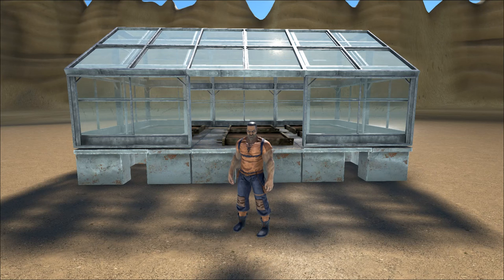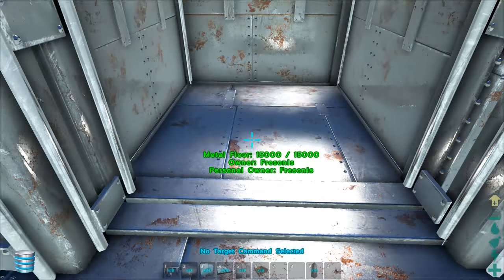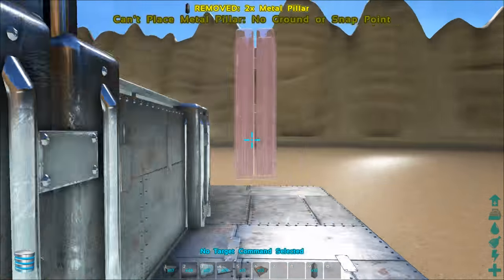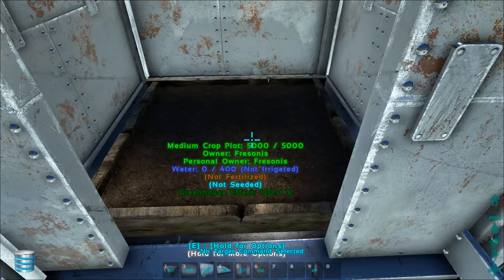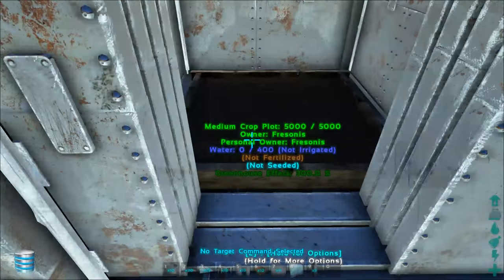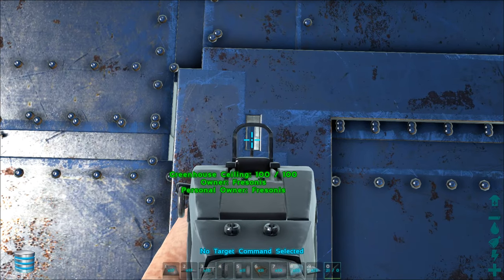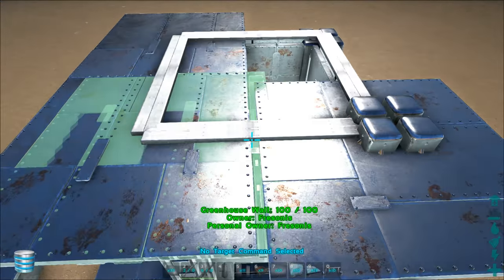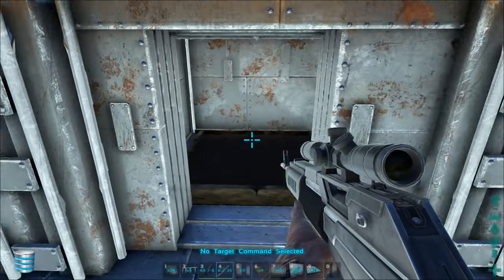ARK | FULLY PROTECTED 300% GROW PVP GREENHOUSE | Advanced PVP Building Tips&Tricks Ep5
I will show you how to FULLY PROTECT your Greenhouse with metal and still have 300% Greenhouse Grow Effect, in this new episode of ARK Survival Evolved Advanced PVP Building Tips & Tricks!! After many testing this is the best Greenhouse PVP design I could make, so you still have 300% Greenhouse Effect, but the greenhouse if fully covered with metal !! This is amazing! :D

Thnx for watching, I hope you enjoyed and now you can build your own PVP Fully Protects Greenhouse with 300% Greenhouse Grow Effect in ARK Survival Evolved!!

Song: And End Scene 0:09 – 4:52

Song: G-Funk Pac 5:11 – 9:30

Song: Alternate (Youtube own library) 10:04 – 13:40

EDM Detection Mode van Kevin MacLeod 14:32 – 20:37